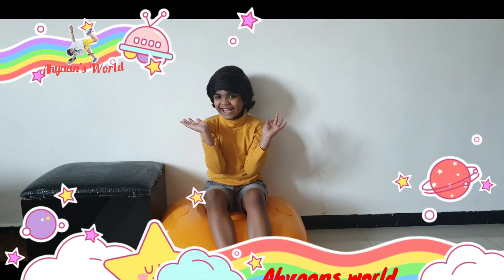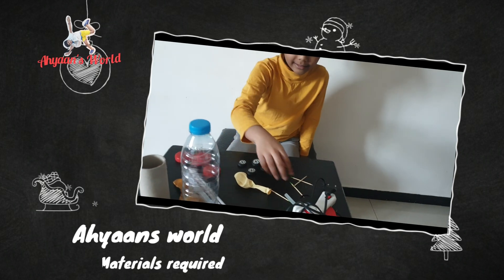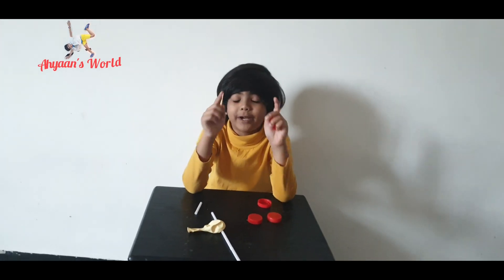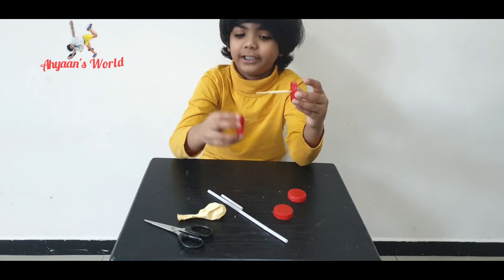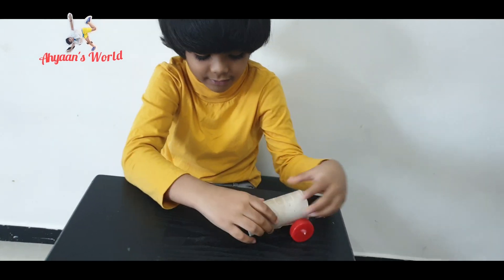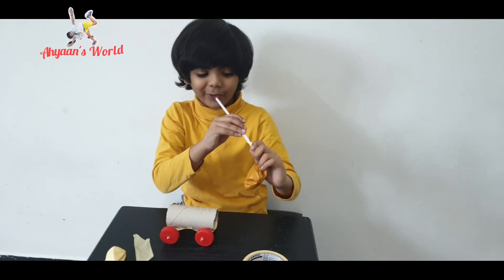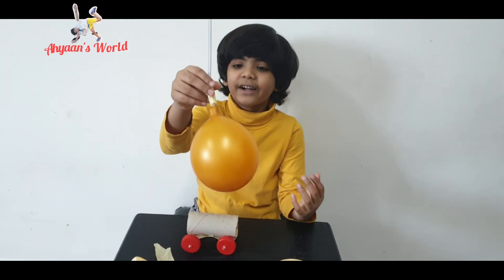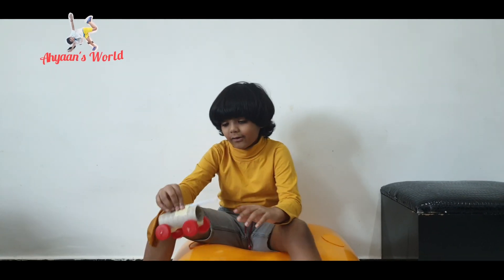How to make a balloon powered car. Air craft car with balloon,straw and tissue roll